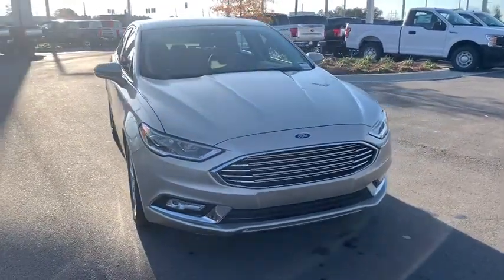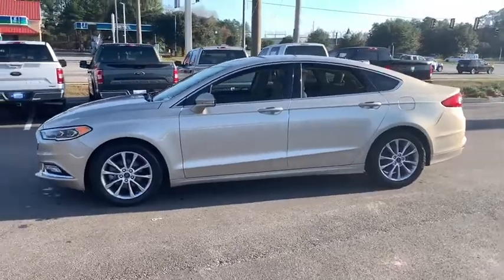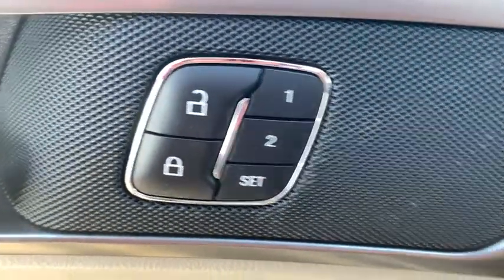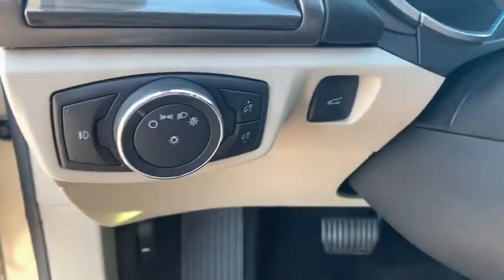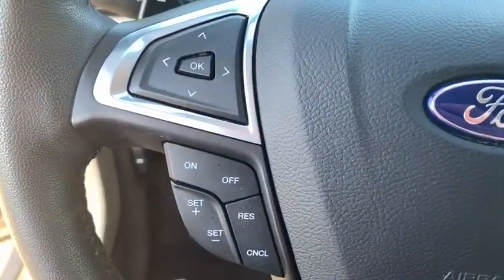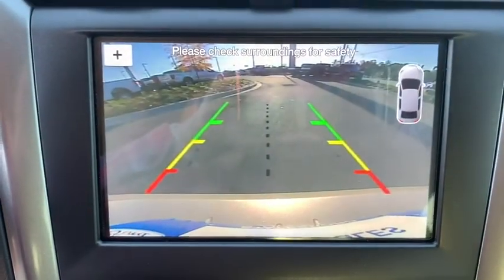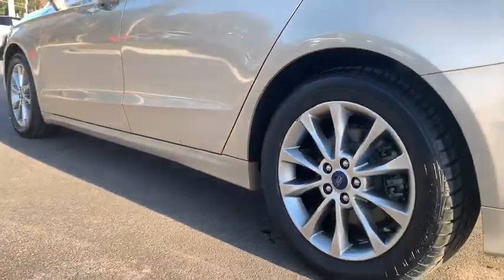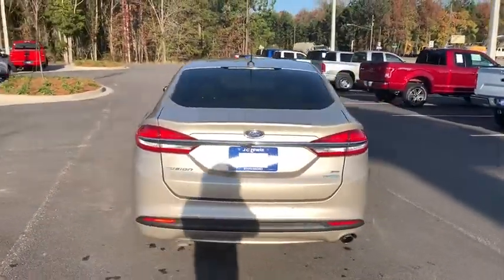2017 Ford Fusion Statesboro, Metter, Augusta, Dublin, Claxton, GA P4087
White Gold Used 2017 Ford Fusion available in Statesboro, Georgia at J.C. Lewis Ford Statesboro. Servicing the Metter, Augusta, Dublin, Claxton, GA area.

SERVICES: New Set of Tires. New Filters for Oil, Engine, and Cabin. New Windshield Wipers.brbr Certified. CARFAX One-Owner. Clean CARFAX. Heated Leather Front Bucket Seats, Intelligent Access w/Remote Start System, Fusion SE Luxury Package, Fusion SE Technology Package, Bluetooth Hands-Free Calling, Reverse/Backup Camera, Backup Sensors, 172 Point Inspection completed by our Factory Certified & ASE Trained Technicians, CLEAN HISTORY/NO ACCIDENTS, Recent Oil Change, Vehicle Detailed, 6-Speed Automatic, Auto Stop-Start Technology, Auto-Dimming Rear-View Mirror, Dual-Zone Electronic Automatic Temperature Control, Equipment Group 202A, Fully Automatic Headlights, Leather-Wrapped Steering Wheel, LED Fog Lamps, LED Headlamps, Power Driver Seat, Remote Keyless Entry, SiriusXM Radio, Speed Control, Steering Wheel Mounted Audio Controls, SYNC 3 Communications & Entertainment System, Upgraded Sideview Mirrors w/Heat, Warm Interior Accents, Wheels: 17 Premium Painted Luster Nickel.brbrbrFord Certified Pre-Owned Details:brbr * Limited Warranty: 12 Month/12,000 Mile (whichever comes first) after new car warranty expires or from certified purchase datebr * Warranty Deductible: $100br * 172 Point Inspectionbr * Vehicle Historybr * Roadside Assistancebr * Includes Rental Car and Trip Interruption Reimbursementbr * Transferable Warrantybr * Powertrain Limited Warranty: 84 Month/100,000 Mile (whichever comes first) from original in-service datebrbrbrFor your peace of mind we have included over 20 plus photos and a video, so you can judge the condition of the vehicle yourself. As you do your comparison shopping, you will see J.C. Lewis Ford offers some of the best values in the market. We will provide you with a CarFax report. Recent Arrival! Odometer is 7,263 miles below market average! 23/34 City/Highway MPGbrbrJ. C. Lewis has been in the automotive business for over 100 years.